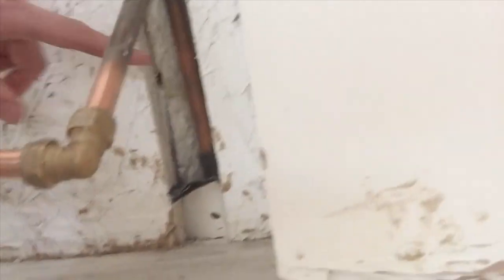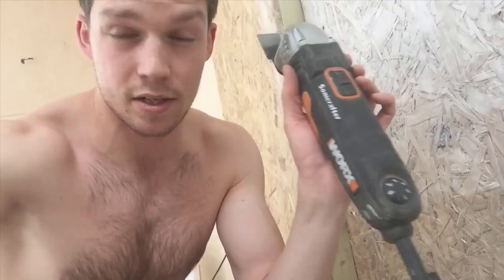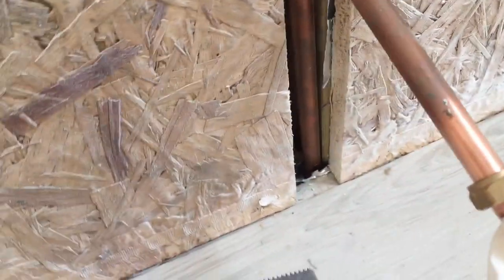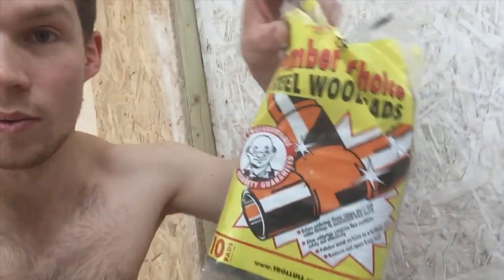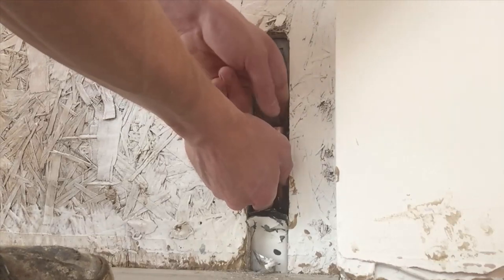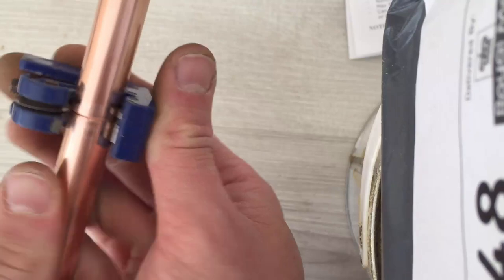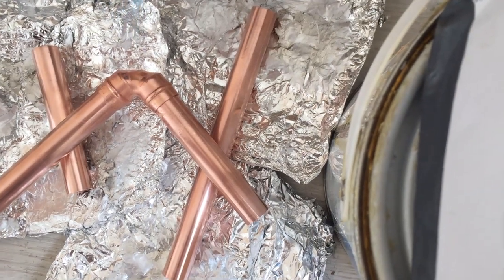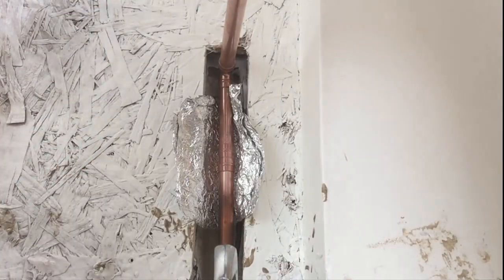POLITE NAKED MALE Fixes Leaking / Bent Copper Pipe - Plumbing Tips with Matt Hutton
How to fix leaky / bent copper pipe with solder ring fittings. This is a comprehensive video on how to repair copper pipes with a permanent fix with as much detail as possible to help you get the job done right the first time.
If you liked this video, please do give it a thumbs up and if you like my style of video, please do subscribe because I've got loads more DIY jobs on my channel.